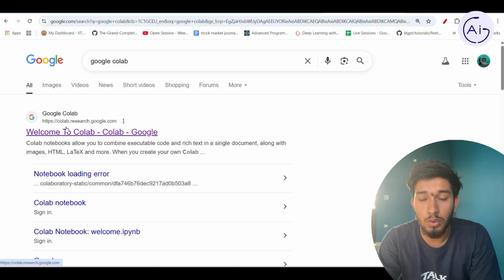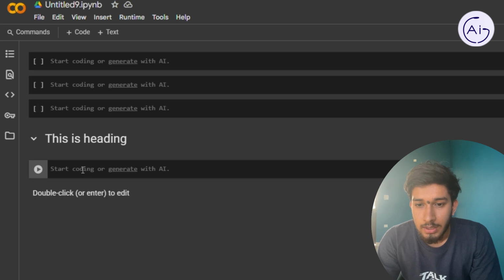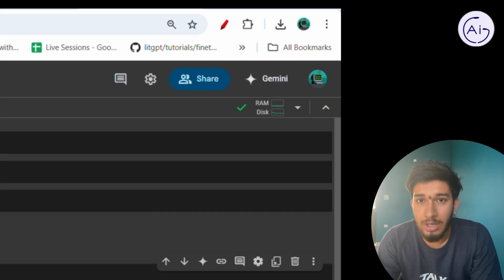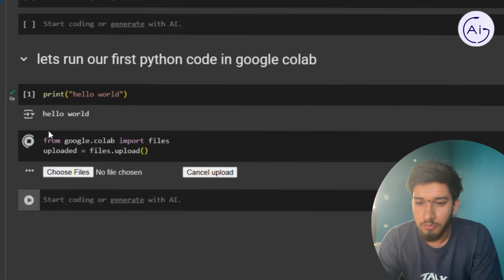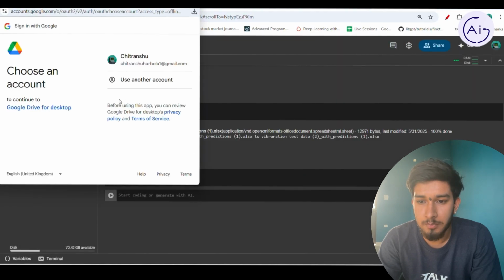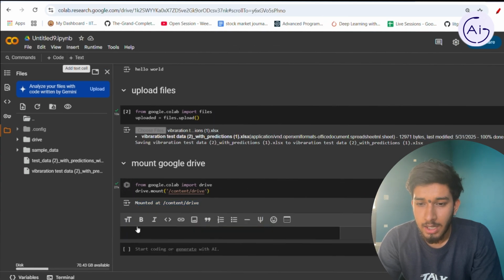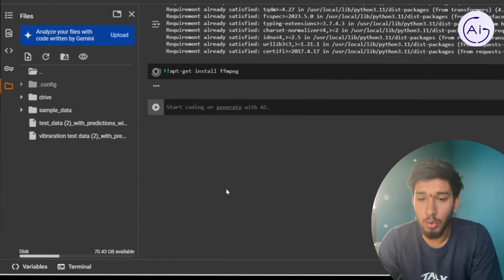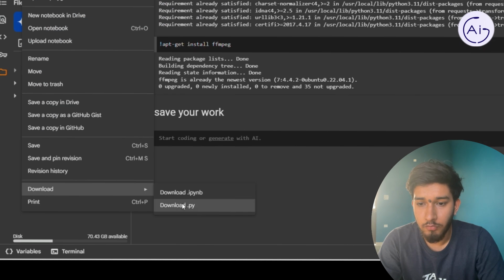How to use Google Colab? - by AIGurukul.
Master Google Colab from scratch with this hands on tutorial ! Learn to install Python dependencies, execute code, and seamlessly save your projects to Git with this hands-on tutorial. Get ready to supercharge your machine learning and data science workflows.